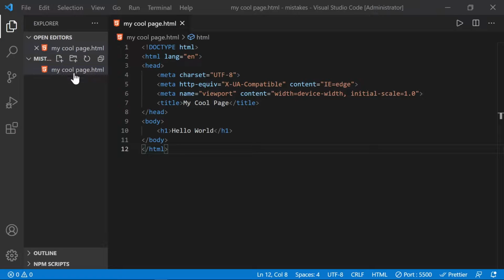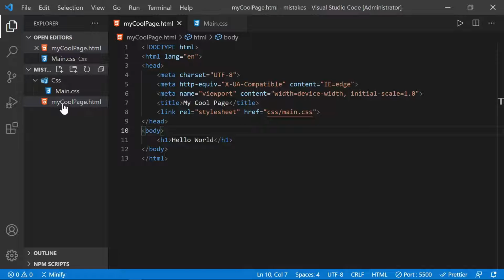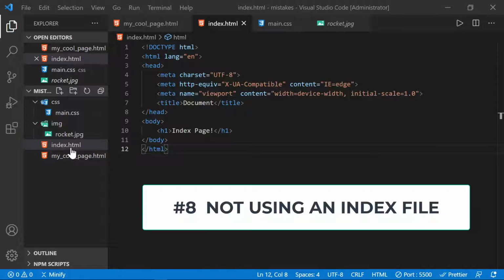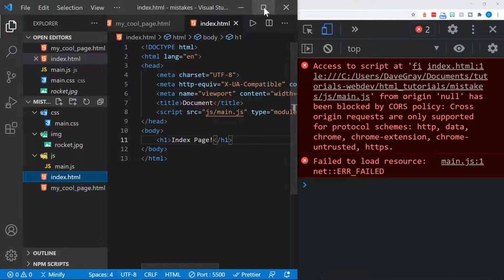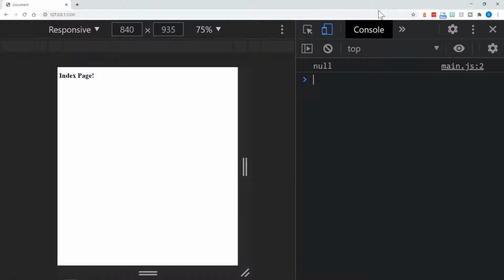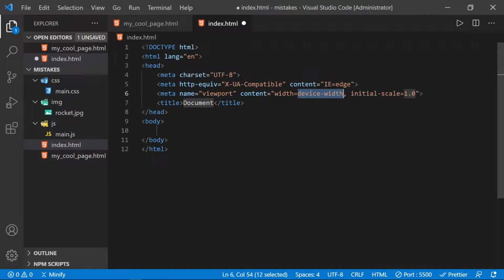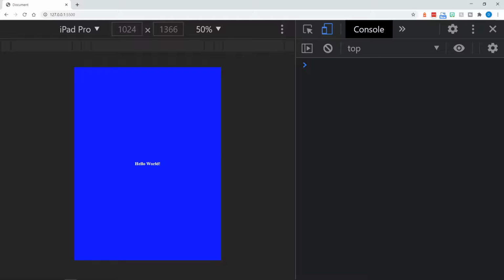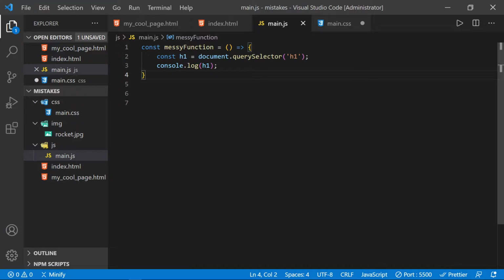Beginner Web Development Mistakes You HAVE TO AVOID | Common Beginner Mistakes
The Top 10 Beginner Web Development Mistakes You HAVE TO AVOID. This list of common programming mistakes made by newbies (aka beginners) is being shared so you can avoid this mistakes if you are just starting out in web development.

Was this tutorial about how common beginner mistakes in web development helpful? If so, please share.